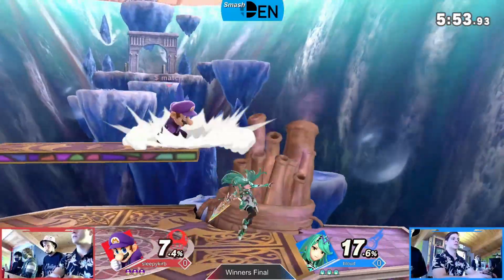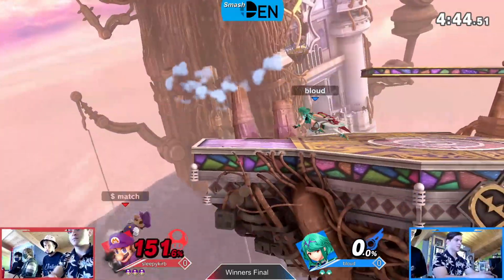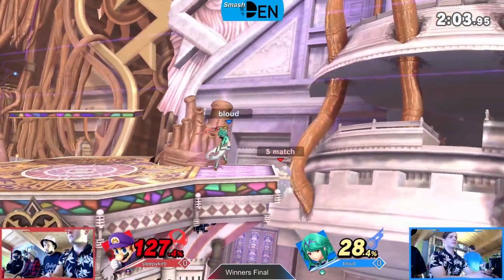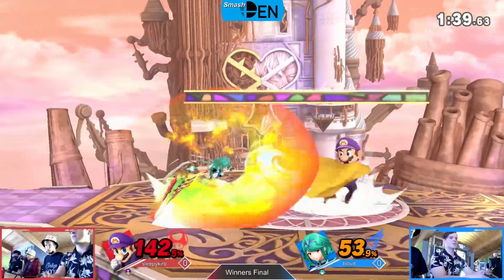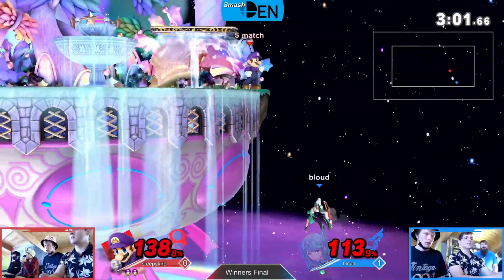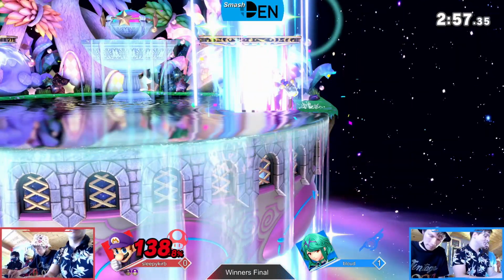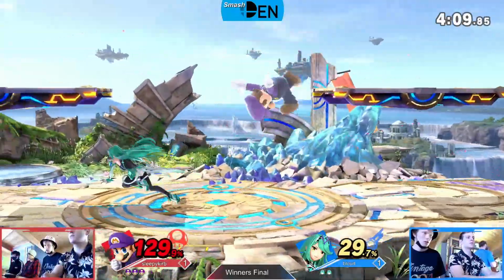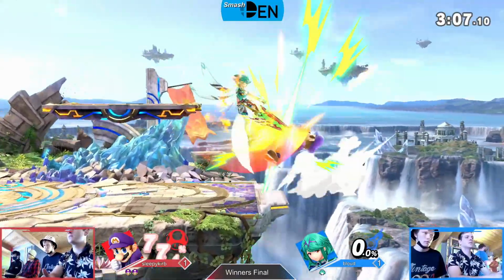SmashDEN November '21: Winners Final - sleepykirb vs. bloud